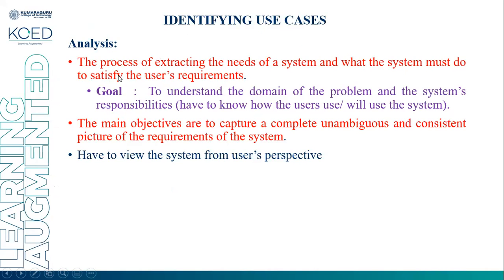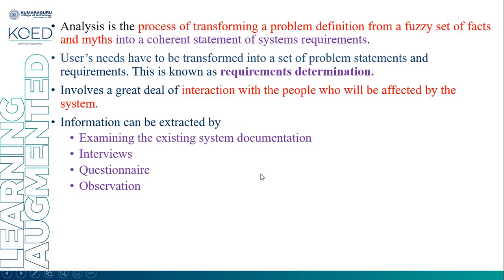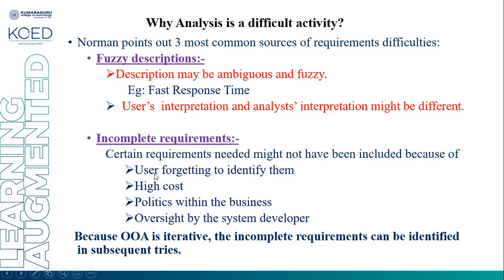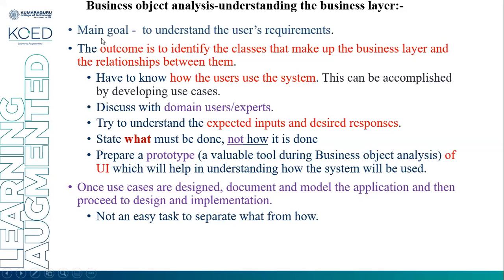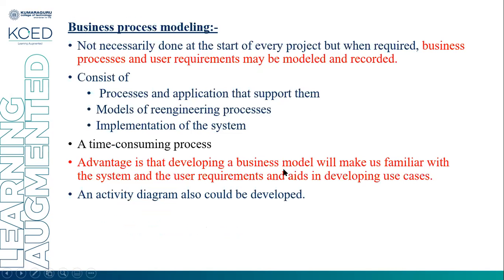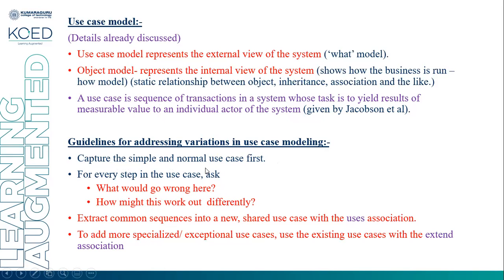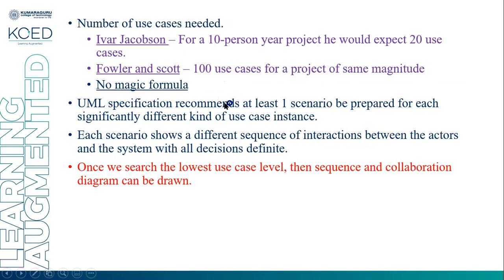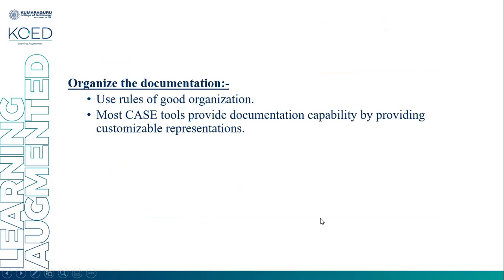Use Case OOA Model and Documentation